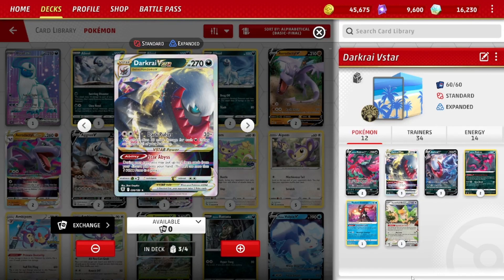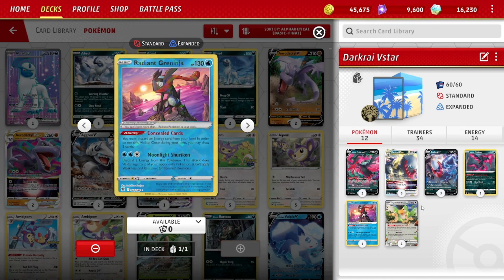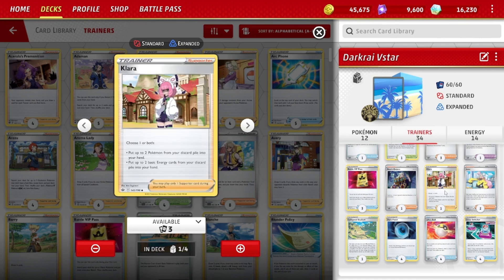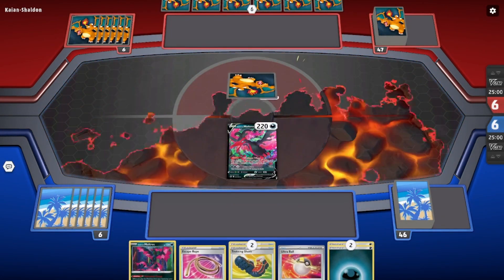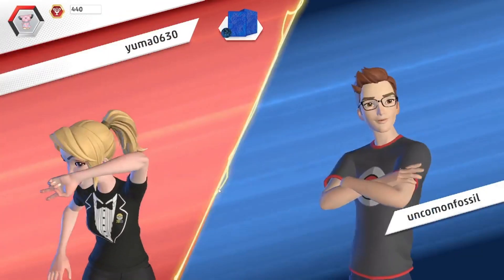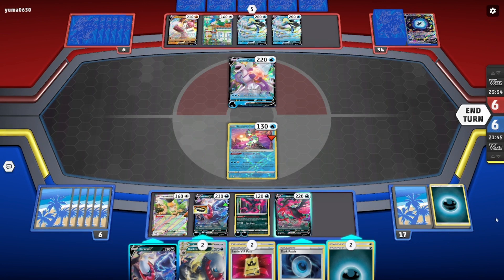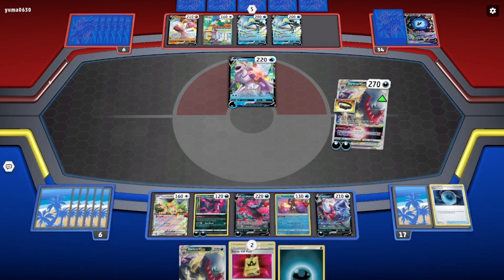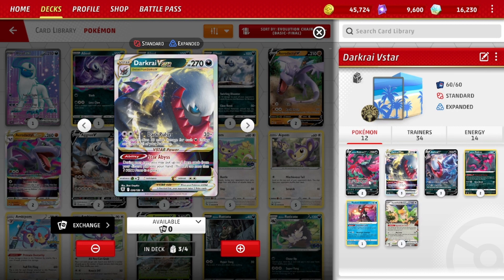There Is More Than Enough Energy Acceleration To Make Darkrai Work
Darkrai Vstar is a very solid deck and has enough options for energy acceleration to be effective.

Deck List:
Pokémon: 6
2 Galarian Moltres V CRE 97
3 Darkrai VSTAR ASR 99
3 Darkrai V ASR 98
2 Galarian Moltres EVS 93
1 Radiant Greninja ASR 46
1 Squawkabilly ex PAL 169

Trainer: 16
4 Trekking Shoes ASR 156
1 Box of Disaster LOR 154
1 Escape Rope BST 125
2 PokéStop PGO 68
1 Pal Pad SVI 182
1 Lost City LOR 161
3 Professor's Research SVI 189
1 Choice Belt PAL 176
3 Battle VIP Pass FST 225
1 Boss's Orders PAL 172
1 Klara CRE 145
2 Iono PAL 185
1 Collapsed Stadium BRS 137
4 Dark Patch ASR 139
4 Ultra Ball SVI 196
4 Cross Switcher FST 230

Energy: 1
14 Basic {D} Energy Energy 24